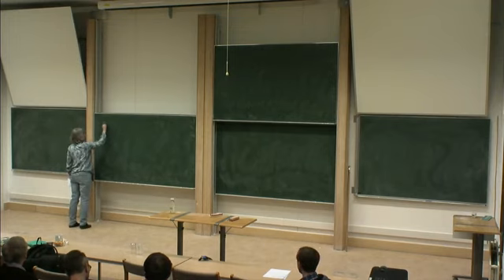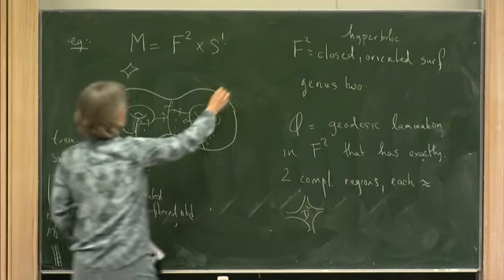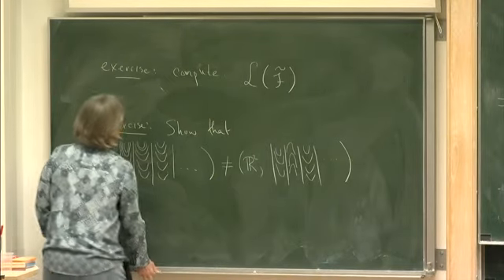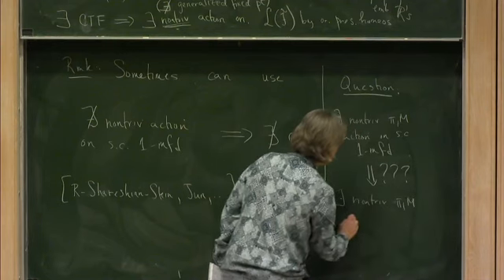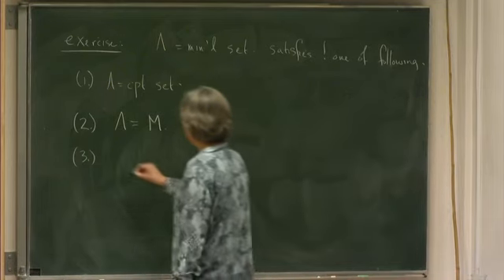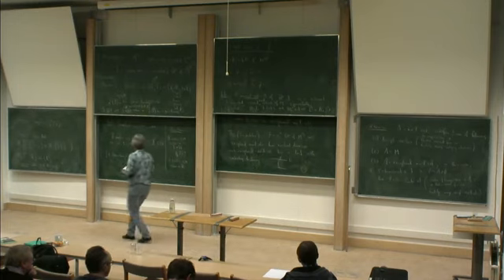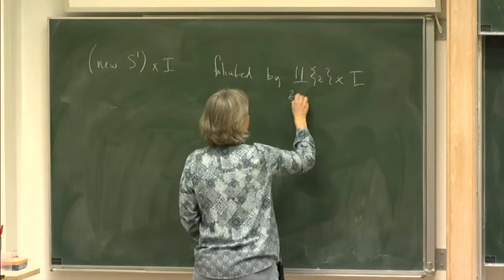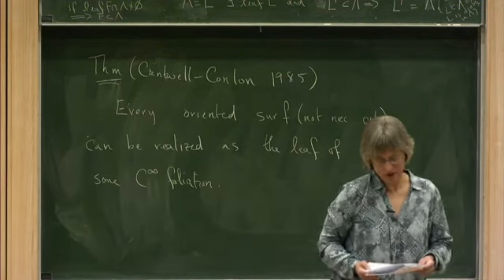Prof. Rachel Roberts | Foliations on 3-manifolds II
Speaker: Professor Rachel Roberts (Washington University in St. Louis)
Date: 19th Jan 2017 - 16:00 to 17:00
Venue: INI Seminar Room 1
Title: Foliations on 3-manifolds II